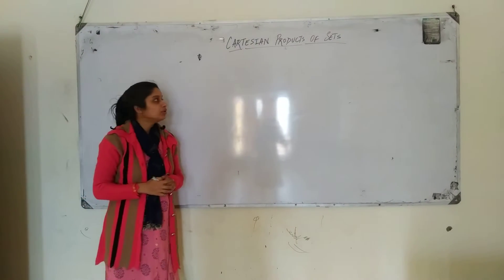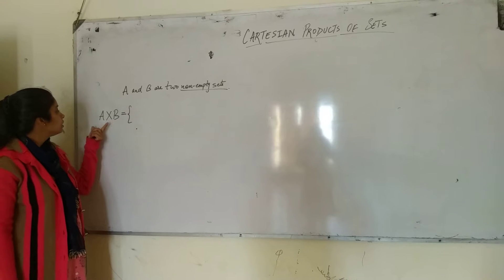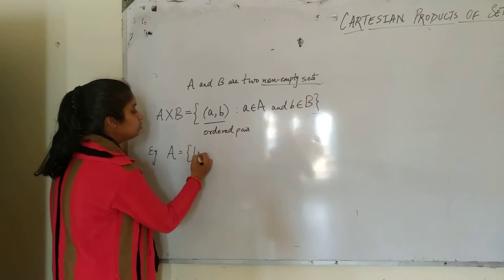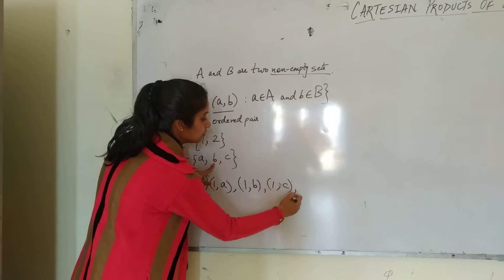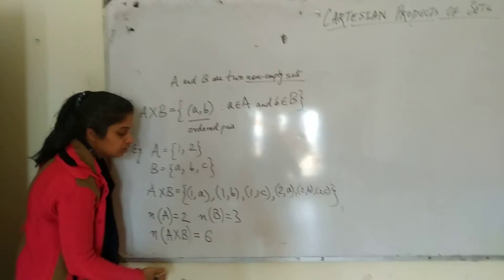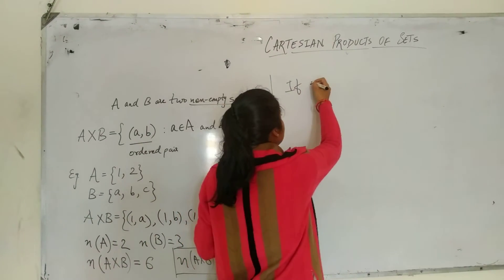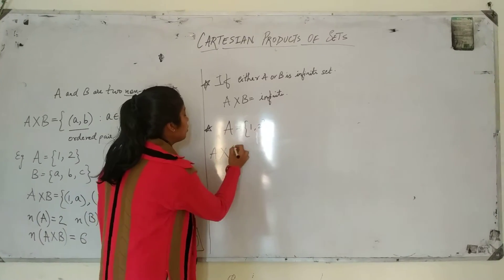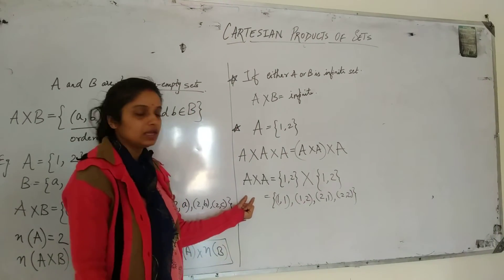Cartesian Products of Sets by Dr Priyanka Singh Maths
Class 11th NCERT Mathematics, Chapter 2
Cartesian Products of Sets: The cartesian product P X Q is the set of all ordered pairs of elements from P and Q.
It's example
Set-builder form and roaster form